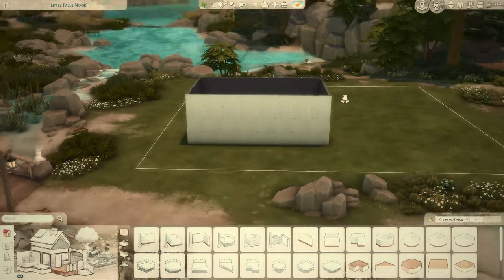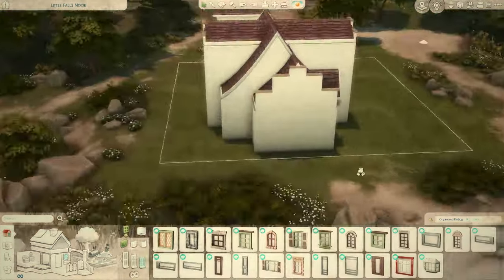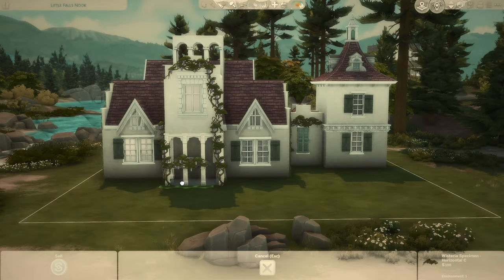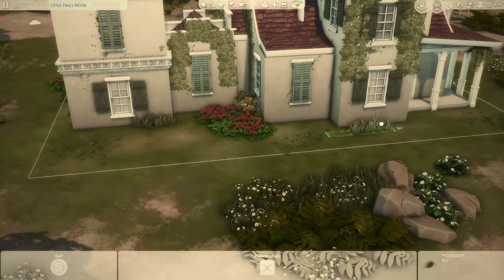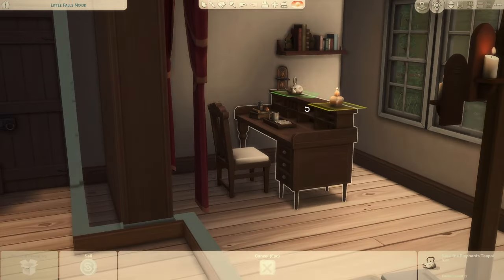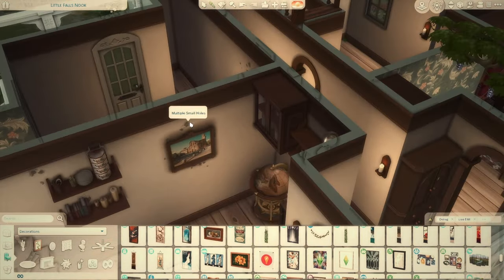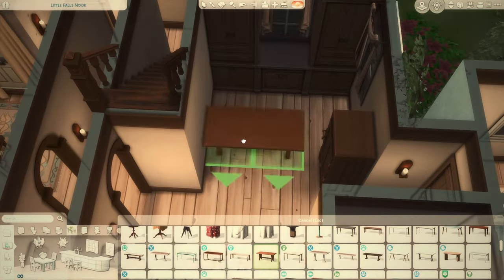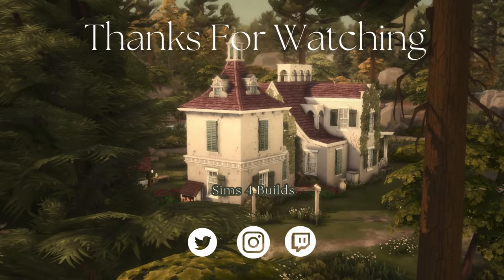1800s Sunyside Cottage: Simlish Chronicle Collab (The Sims 4 SpeedBuild No CC)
Today I am building a cottage inspired by Washington Irving's Sunnyside in Tarrytown New York for SimlishChronicleCollab

Mods used:
Twistedmexi: better build buy
Twistedmexi: TOOL
Free Place Curtains: RVSN
Red Shelf: OMSP SHELF - by amoebae

Gallery ID: TheCrackedKyber
Instagram (most active!): CrackedKyber